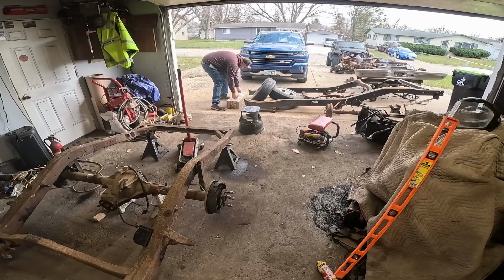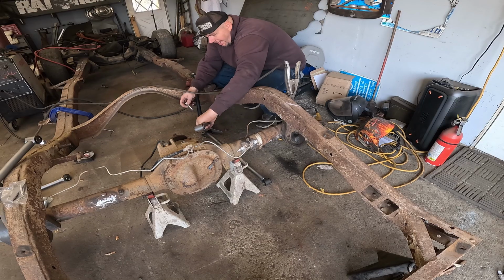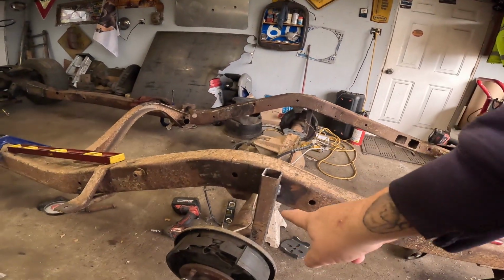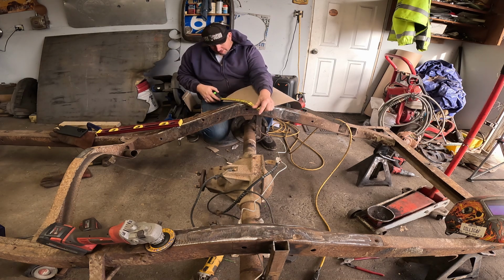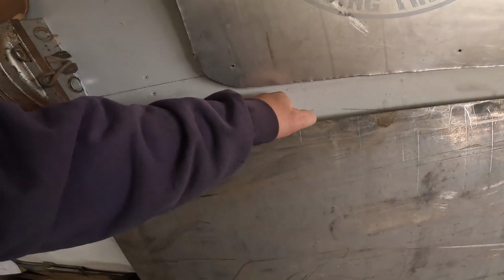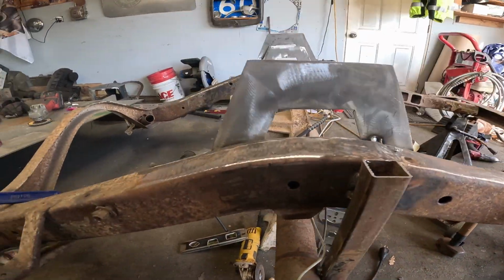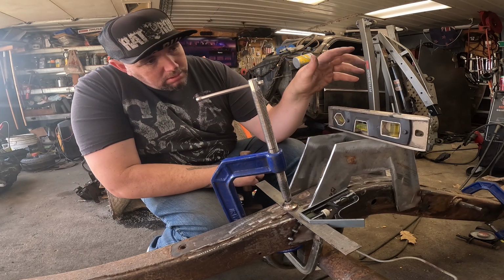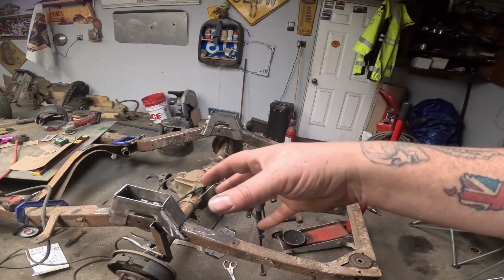How to C-NOTCH 1951 FORD SHOEBOX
Well I am STUCK waiting on parts. So I decided to move on to the C-Notch in the frame. Made completely from scratch at home! Let me know what you think. How to C-NOTCH 1951 FORD SHOEBOX